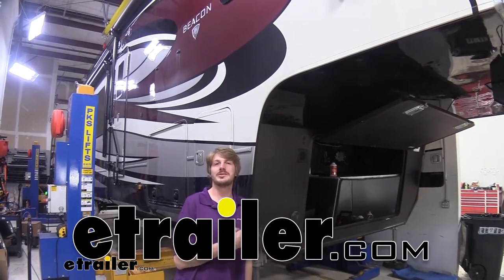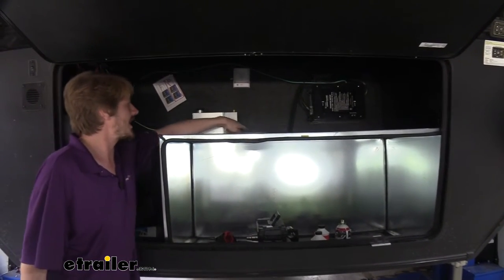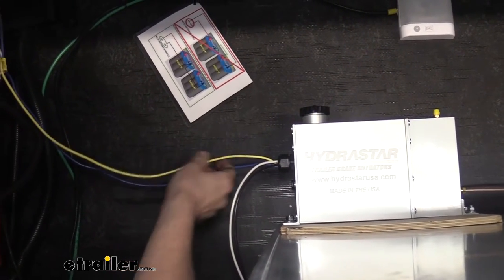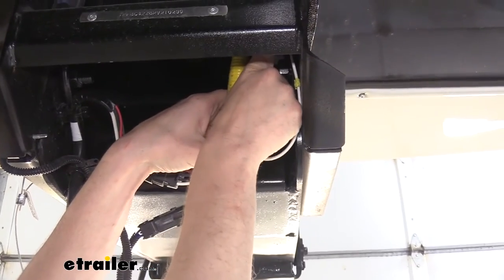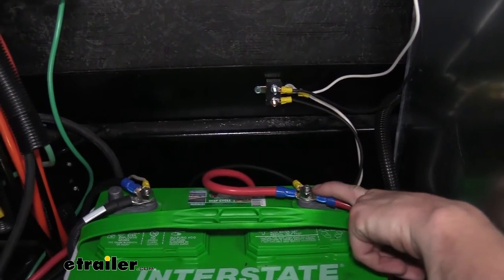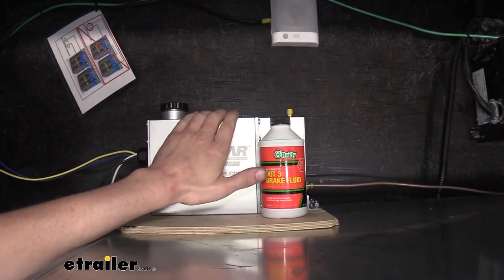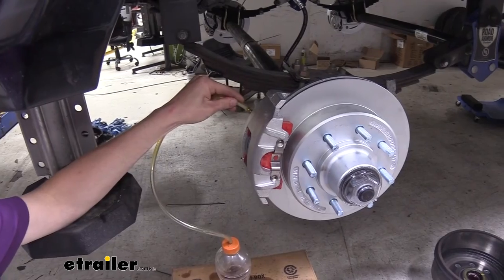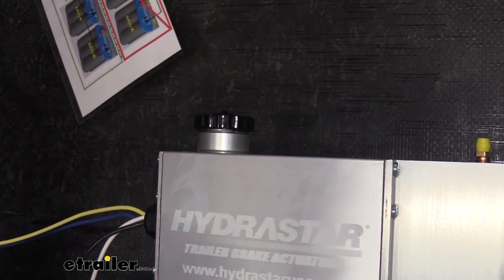etrailer | Electric Over Hydraulic Disc Brake Installation - 2021 Vanleigh Beacon Fifth Wheel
Hi there fifth wheel owners, today in your 2021 Vanleigh Beacon, we're going to be taking a look at and showing you how to install HydroStar's Disc Brake Actuator. Along with this actuator, we're going to be using HydroStar's line kit here with flexible lines and hard lines to reach our actuator and Kodiak's disc brake conversion kit. Now, this is what our actuator looks like when it's installed and it can mount anywhere inside of our front compartment here and is recommended to be mounted inside to protect it from the elements. This is going to pressurize the fluid on our line set to the brakes at the back to apply our brakes. It does this when it receives a signal from its brake controller, the brake controller on your truck does need to have an option for an electric over hydraulic system in order to work properly with our actuator here. We have a lot of different brake controllers here at etrailer so you can pick the best one for your particular set up, depending on how many axles you have.

The one that I like the best is Tekonsha's P3. It's got a lot of different options on there. It works for electric over hydraulic and you can save profiles for different trailers. So if you've got your camper trailer here that you'd like to roll around with or maybe you like to do some work with a different trailer, you could set up two different profiles and have it ready to go for this one, or your other one with the push of a button. Getting this actuator installed is actually fairly simple.

There are four holes in the actuator that you'll use to secure it to your compartment in here. There's a lot of different areas you can put it so that kind of just depends on where you want your actuator. I do recommend putting it in a place where you've got enough room to easily fill the fluid on top. That's why we chose above our compartment here. We did place a piece of wood underneath it because we attach it to such a thin piece of metal here.

And then we just drilled through the wood and the metal. And then you use a hardware here to secure it. We have to provide our own hardware. We're just using some quarter inch hex bolts. And then we use a flat washer, a lock washer and nut to secure it.

On the inside here, we put fender washers because of that thin metal. If you we're mounting this to a thicker metal, you could probably omit that to just a regular washer. The actuator here is going to send pressure off the back. We need to connect our line to it. This will connect with a 3/8 inch line wrench. And then you also want to use a 9/16 wrench to hold the nut here when tightening this down. We don't want our actuator, we don't want this to twist inside of our actuator. This line will then route towards your brake assemblies at the back, so you can make your connections back there. To make our actuator work, we have four wires coming out of it. Your black wire is your power wire. Your white wire is your ground wire. The yellow wire is your breakaway switch input. So if your breakaway switch pin gets pulled, it'll send a signal to this to activate it. And the blue wire is the brake actuator wire. This is the wire that comes from your seven way. That's going to get a signal when you press the brakes. And that comes from your brake controller. Our seven way connector comes in right over here. This is from the front of our trailer, the seven way connector here, this is where it comes in. So we just took the blue wire out of here because that's our brake controller wire from the seven way. And we just cut it, we left the existing wire, that goes to our brakes in there. We just wrap some tape around the top there, but it's no longer connected so it shouldn't do anything. And then we just connect that to the blue wire here on our actuator. That's going to get our signal from our brake controller. This white wire here is actually a ground wire that was for the trailer brakes. But since we don't have electric brakes anymore, we no longer need that ground wire for the trailer brakes. And this white wire here is already routed up to our seven way at the front. So we connected our white wire to it. And then up at the front, we can disconnect it from ground and connect it to our breakaway switch. So then we connected our yellow wire to this and we're then going to head up to the front where we connected this